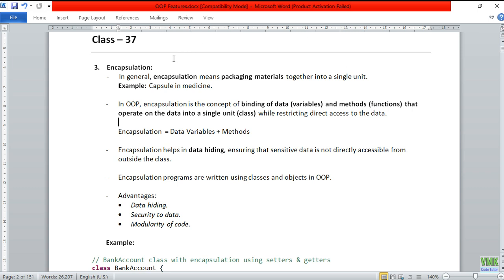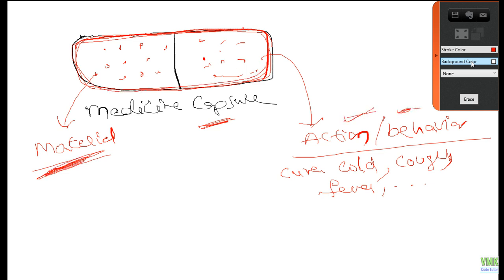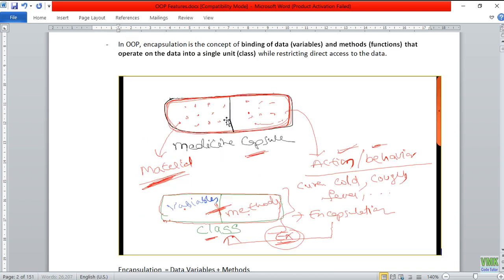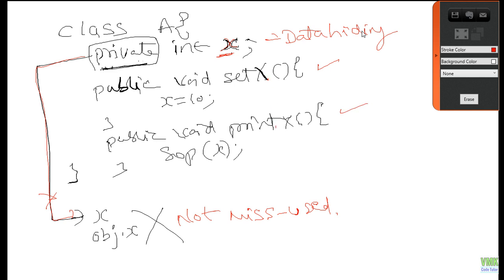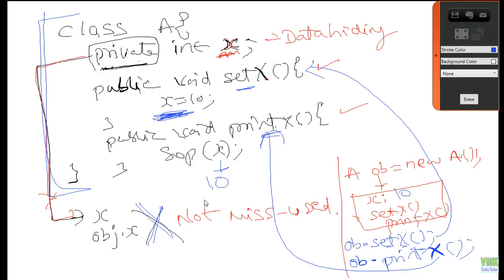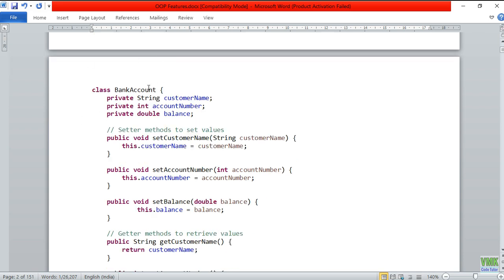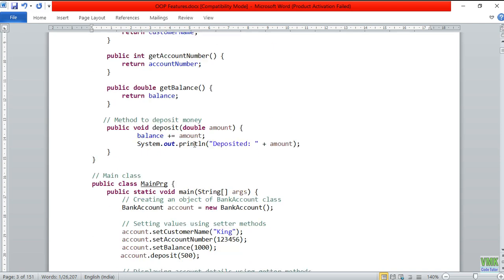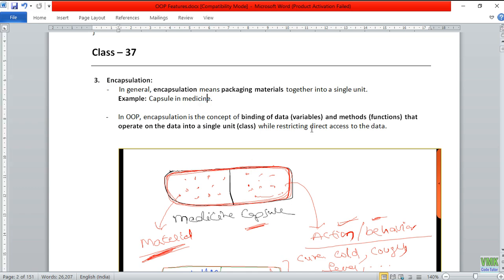Features of OOP: Encapsulation Explained | Java for Beginners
In this video, we explore Encapsulation, one of the core principles of Object-Oriented Programming (OOP) in Java. Learn how encapsulation helps in data hiding, security, and modularity while improving code maintainability.

📌 What You’ll Learn:
✔ Why is Encapsulation important?
✔ How to achieve Encapsulation in Java?
✔ Code demonstration with examples

Encapsulation is a crucial concept for writing clean and secure Java code. Watch this tutorial to understand it better!